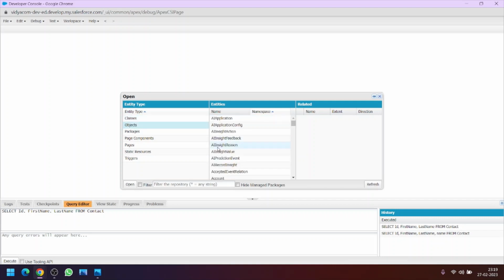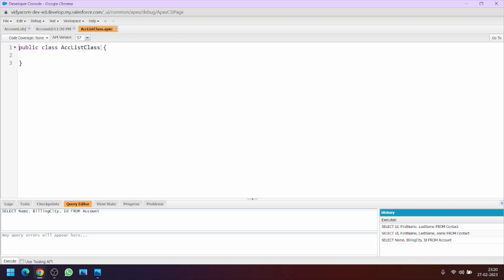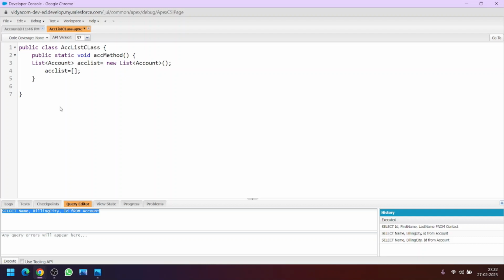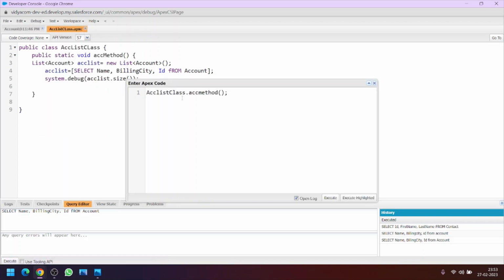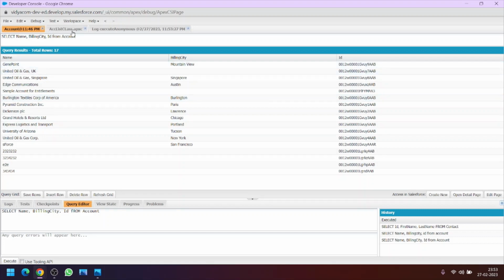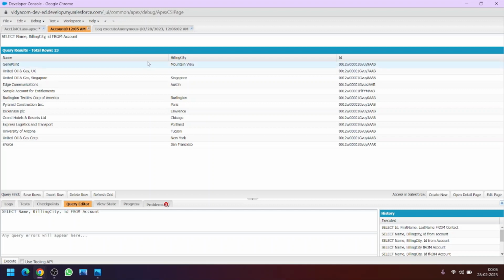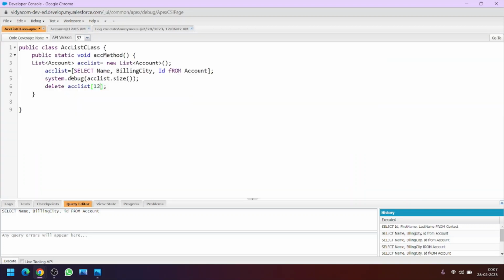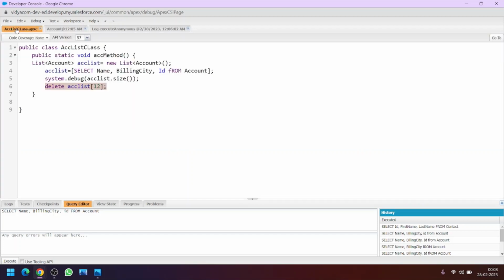Performing DML Operations in Salesforce | Apex Class | Assigning SOQL Queries to Lists | Tutorial 10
Welcome to the Tenth Video of Salesforce: Fundamental to Advance Course
Here I have depicted How to Perform DML Operations ( Insert, Update, Delete) in Salesforce after Assign Query results to List Collection
Indexing of List Elements Starts from O
Debugging the List Elements and List Size in Execute Anonymous Window

Salesforce Object Query Language(SOQL) in Salesforce is used to retrieve Salesforce Objects data from the Salesforce database for specific information. This video covers everything you need to know as a beginner to SOQL
In Upcoming Videos we will learn about Other Collections namely Maps, Sets and how to decide when to use a List, Map, Set assign query to map apex collections in salesforce apex in salesforce list in apex

Join 👇 our

Follow 👇Our

0:00 Subscribe for Latest Updatese
0:20 Creating the Query in developer console
0:52 Create Apex Class
1:11 Create Method inside Class
1:28 Syntax for Declaring a List
1:47 Assigning Query Result to Created List
2:10 Debugging the Size of List
3:10 What are DML Operations
3:30 Deleting Account Records using Delete DML Operation
4:00 Indexing of List starts from 0
4:50 Size of List and Number of Rows in query result will reduce by 1 on Deleting a item of List
5:10 Stay Tunned, u can Connect with me on Linkedin